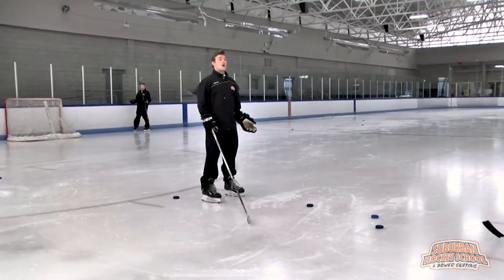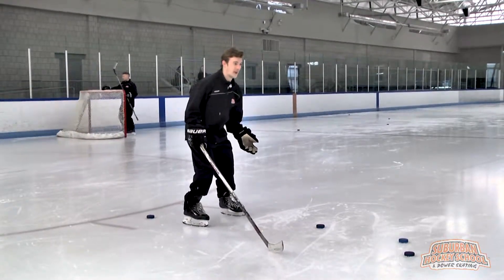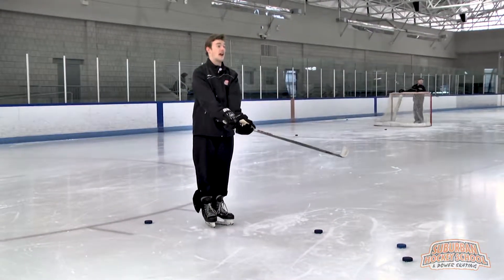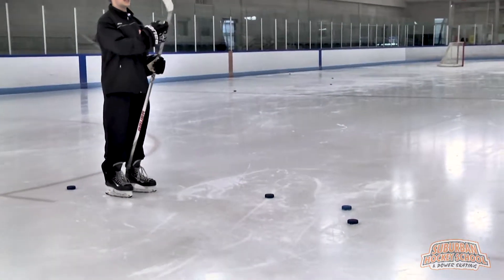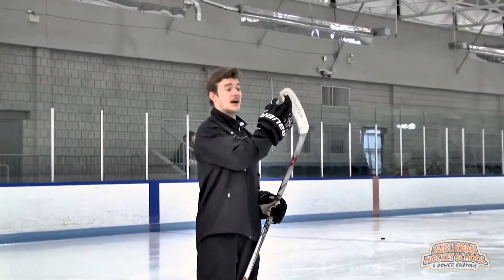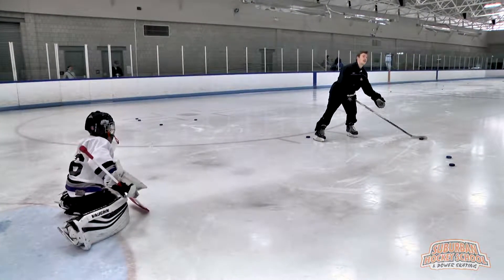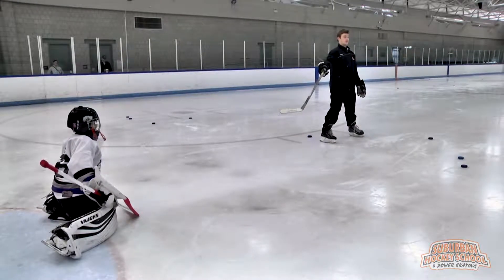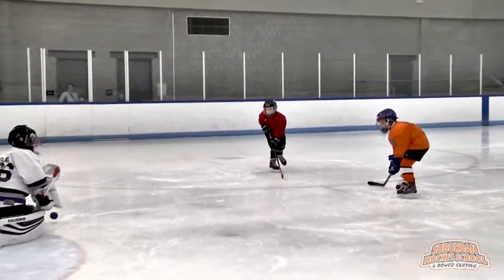SHS - Coach Jared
A quicktip from Suburban Hockey's Coach Jared on shooting techniques!